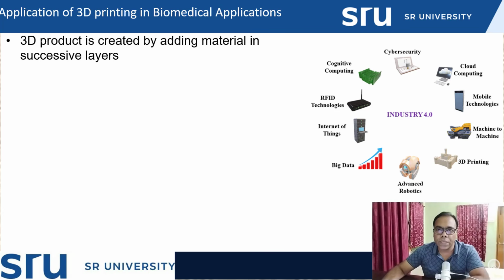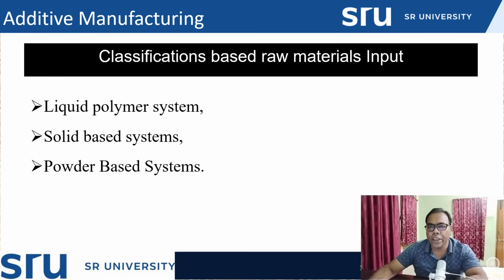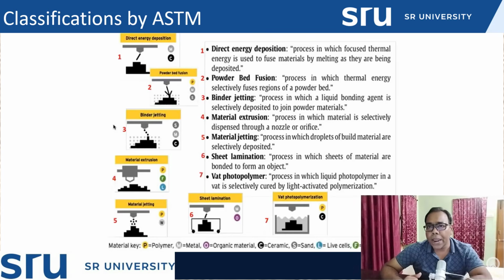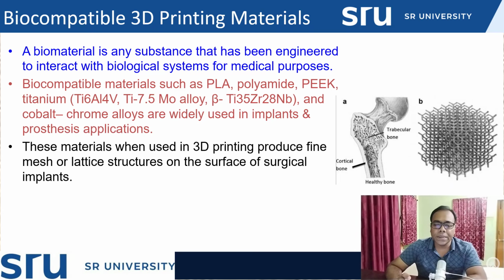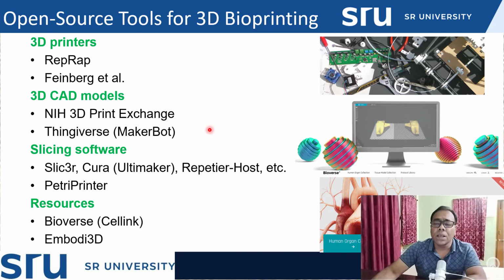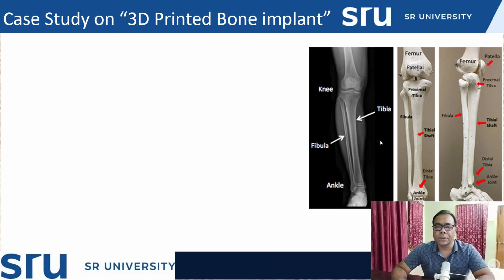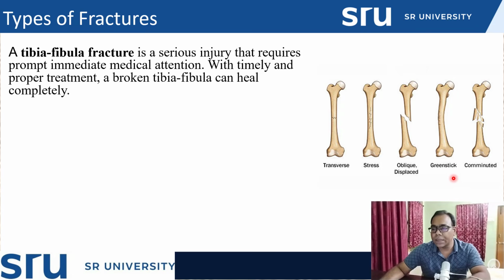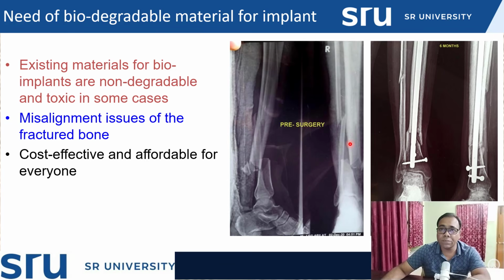3D printing applications in Biomedical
This topic presents an overview of 3D printing applications in the biomedical field, highlighting how additive manufacturing is transforming modern healthcare through patient-specific and highly customized solutions. It covers the use of 3D printing in the development of prosthetics, orthotics, implants, anatomical models, surgical guides, tissue scaffolds, drug delivery systems, and bioprinted structures. The topic also emphasizes the advantages of 3D printing in biomedical engineering, such as personalization, rapid prototyping, complex geometry fabrication, reduced material waste, and improved treatment planning. It is highly relevant for students, researchers, and professionals working in biomedical engineering, regenerative medicine, healthcare innovation, and medical device development.